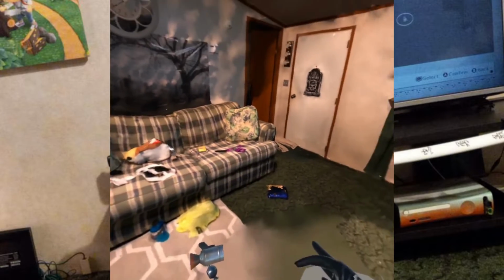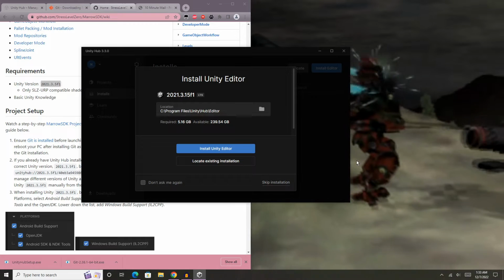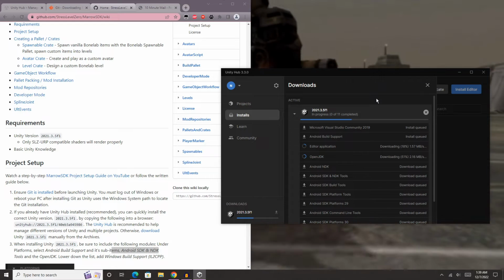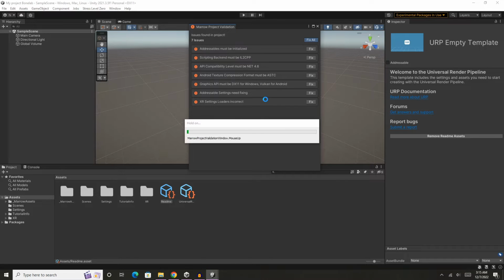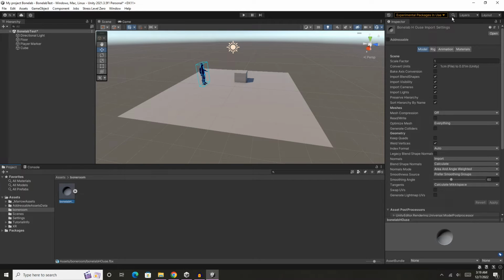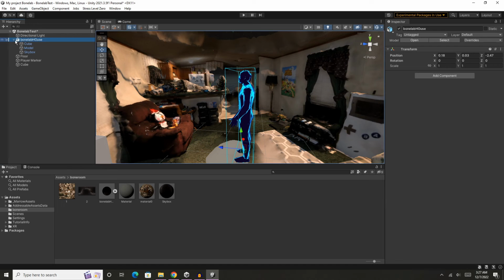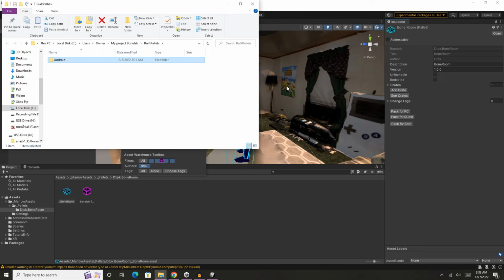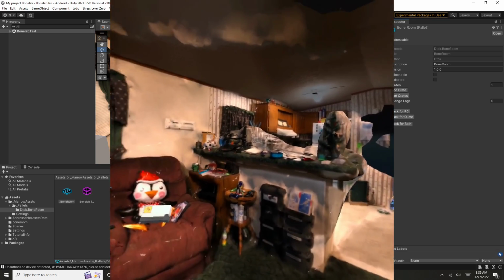Bonelabs Simple Level "Setting Up Unity And The Marrow Sdk"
So this video is a bit involved I haven't been on windows in a while and apparently obs got miss configured so some encoding corruption happened. I had to cut and trim around it so it isn't perfect but I wanted to show the steps from beginning to end and I think it worked out. You do need some programs but links too them will be in the bonelabs sdk documentation.